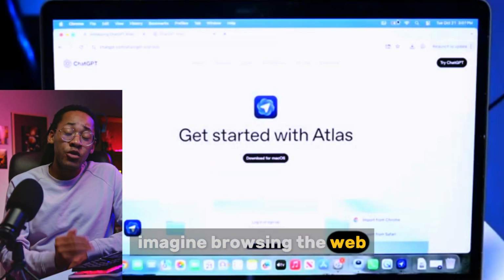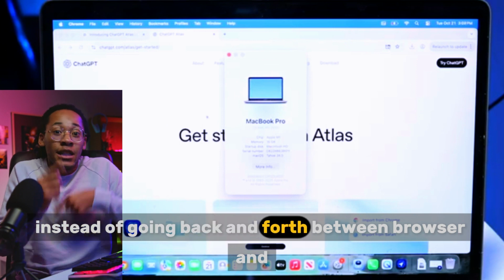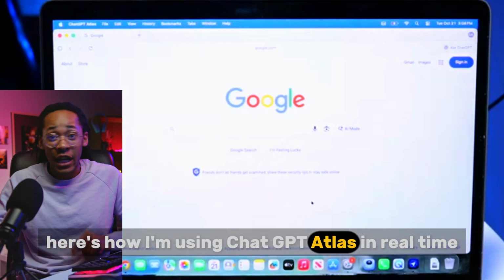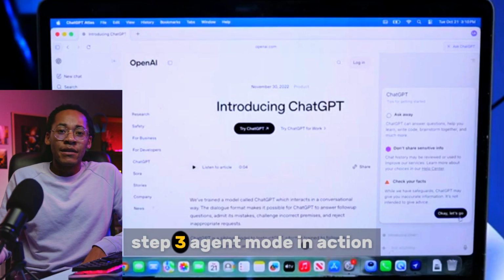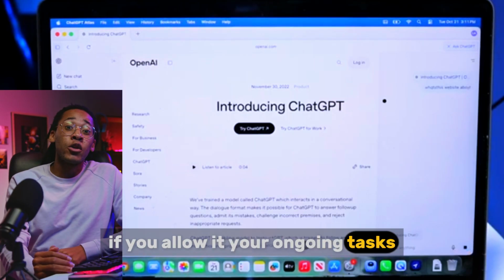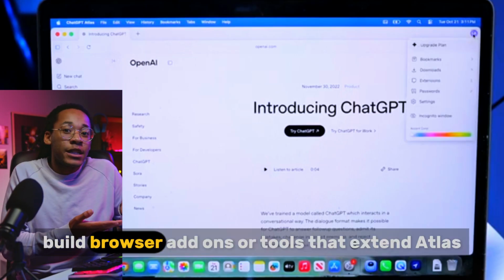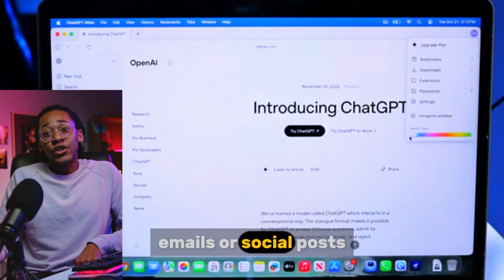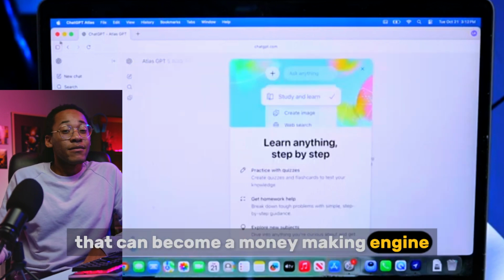ChatGPT’s Secret Upgrade No One Is Talking About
The brand-new ChatGPT Atlas browser just dropped and it’s changing how people make money online.
🚀 Whether you’re into AI business ideas, passive income tools, or the future of work this is a must-watch.

💡 Stay till the end for the real strategies to turn AI into cash flow.